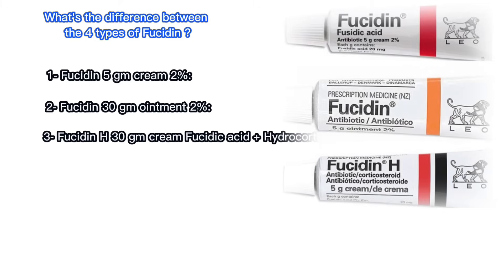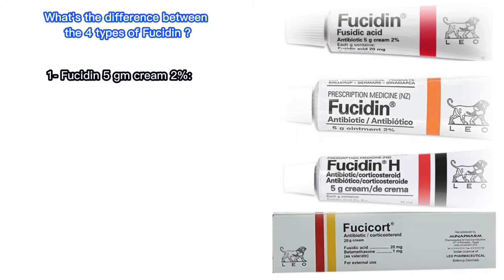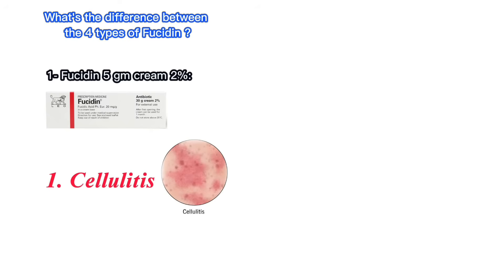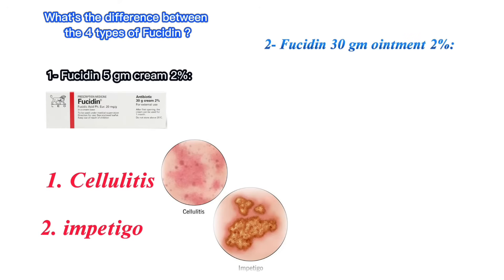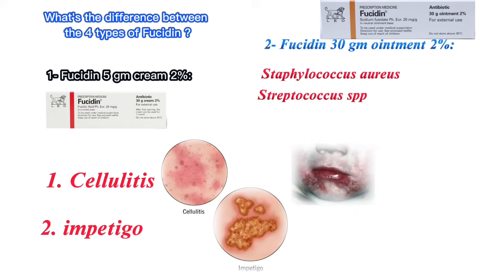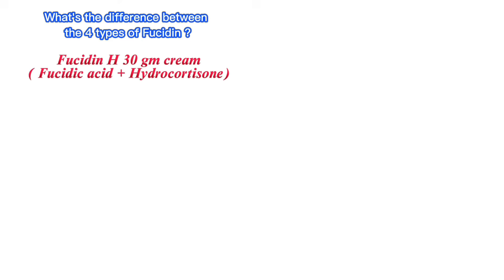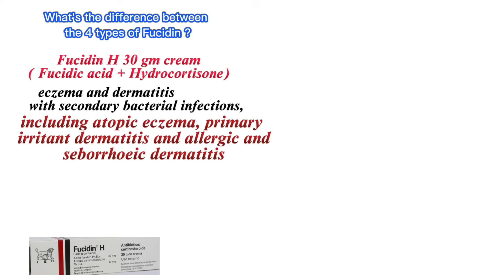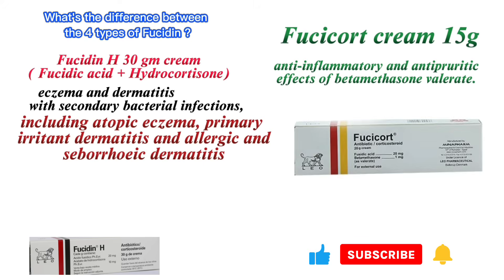Difference between Fucidin Ointment, Fucidin Cream, Fucidin H and Fucicort Cream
What's the difference between the 4 types of Fucidin ?

1- Fucidin 5 gm cream 2% : It's used to treat bacterial infections, such as skin infections including cellulitis and impetigo

2- Fucidin 30 gm ointment 2% : in the treatment of primary and secondary skin infections caused by sensitive strains of Staphylococcus aureus, streptococcus spp and Corynebacterium minutissimum.

3- Fucidin H 30 gm cream Fucidic acid + Hydrocortisone: indicated in eczema and dermatitis with secondary bacterial infections, including atopic eczema, primary irritant dermatitis and allergic and seborrhoeic dermatitis

4- Fucicort cream 15g combines the effective antibacterial effects of fusidic acid with the anti-inflammatory and antipruritic effects of betamethasone valerate:

Thanks.